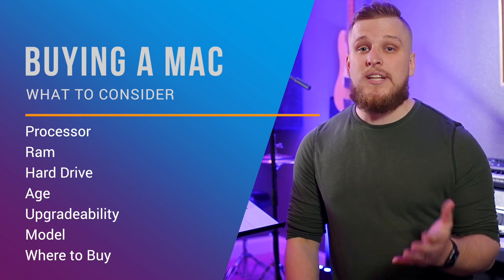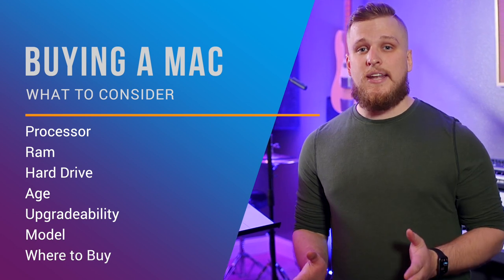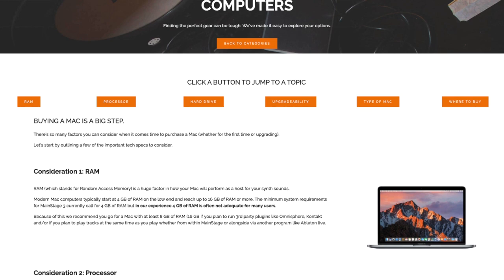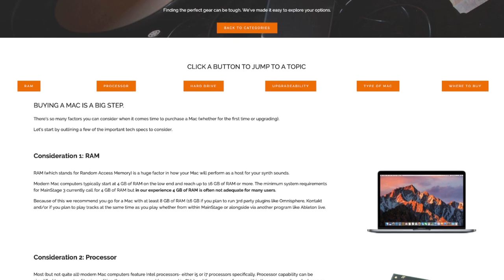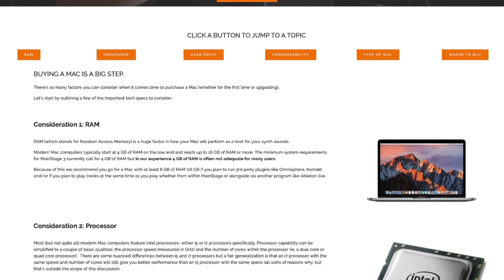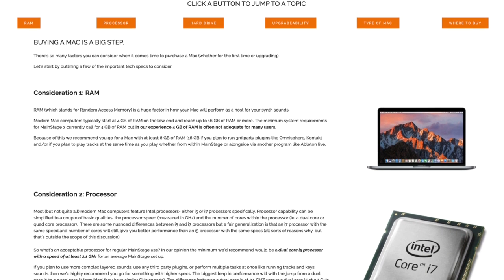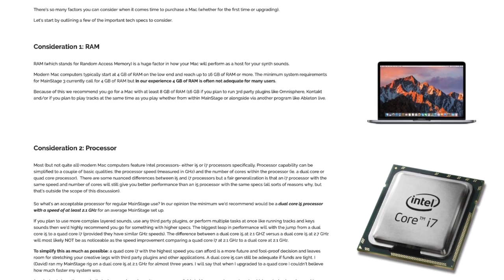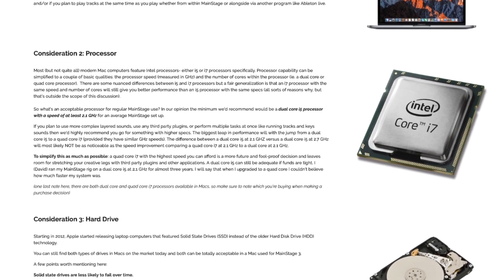Tutorial: Choosing a computer to use with MainStage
Thanks Apple Silicon for making this video outdated, current budget friendly recommendation for a Mac to run MainStage in 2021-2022 is the M1 MacBook Air, 16GB Ram (8gb so far has been okay for a MainStage only rig):

Learn how to find the right computer to use with MainStage reliably- whether you're in the market for an upgrade or just getting started with Mac. There's a really wide range of Macs out there with various levels of memory, processors, hard drives and more!

We'll help you figure out what you need so you'll never have to worry about a crash.